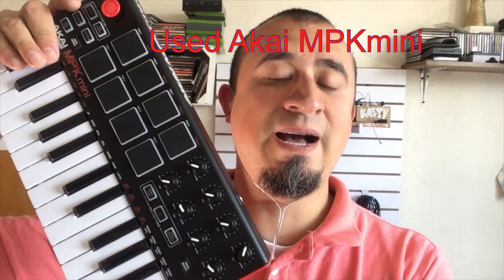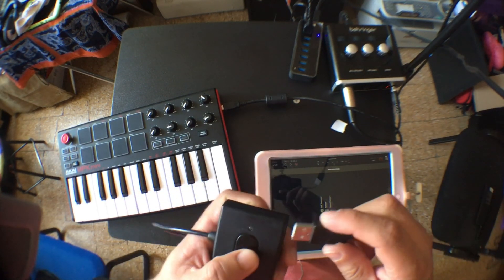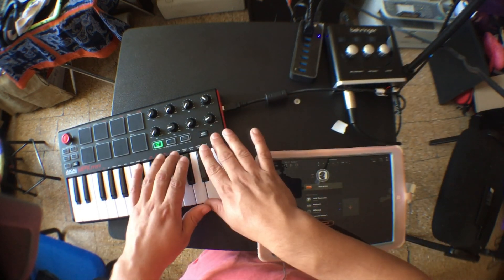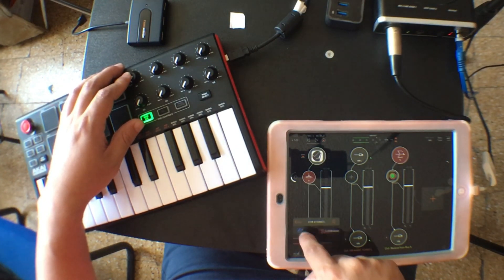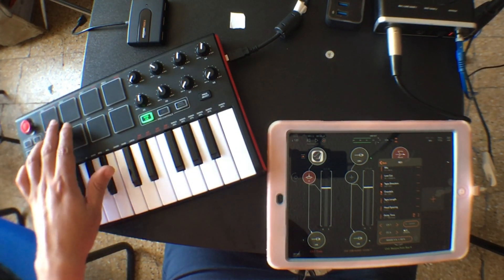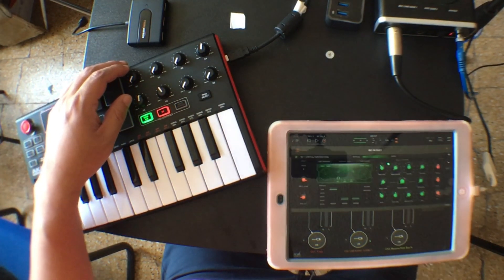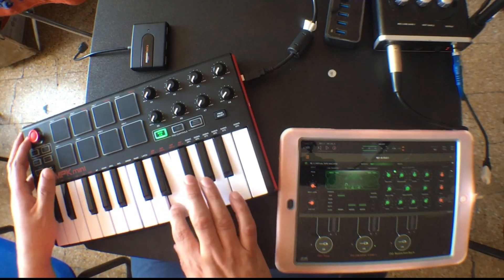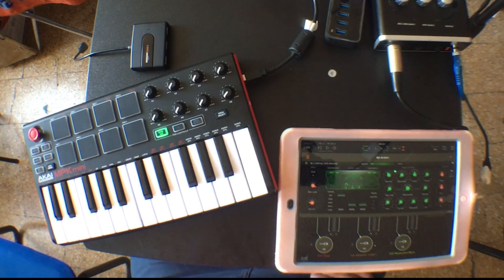Akai MPKmini MK II - Review and Tutorial for iPad (better audio)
Short tutorial on how to connect an Akai MPKmini to an ipad and fix the "This accessory requires too much power" message; with a quick overview of some of the features of the controller.

0:41 How to connect the MPK mini to the iPad (fix for this accessory requires to much power.
3:41 Mapping the Knobs to AUv3 parameters in AUM
7:45 Mini Improvisation with Tines and RE-1
8:59 MPKmini feature overview

I use a 6th Gen iPad a Behringer UM2 and an Anker Powered USB hub. follow me on instagram twitter facebook and in bandcamp I am trying a super cheap microphone I got on amazon It's Ok but my room is too noisy, I am still figuring out how to isolate the noise from the street.